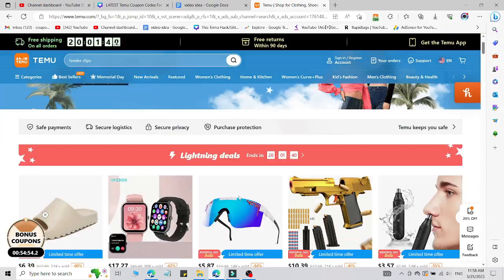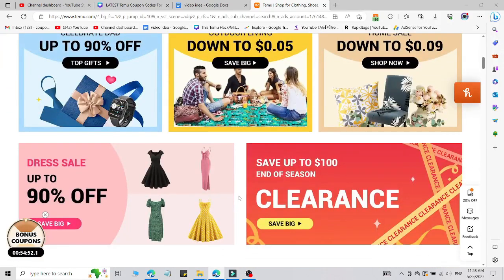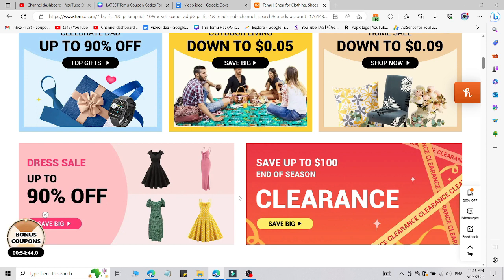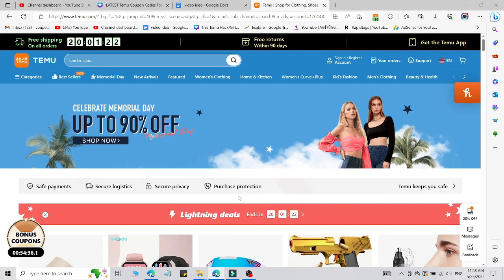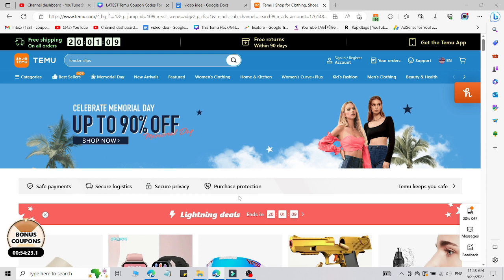LATEST Temu Coupon Codes For All Customers 2023 | GRAB NOW